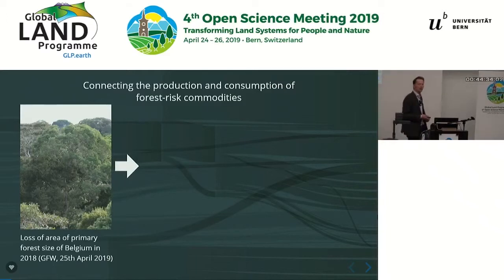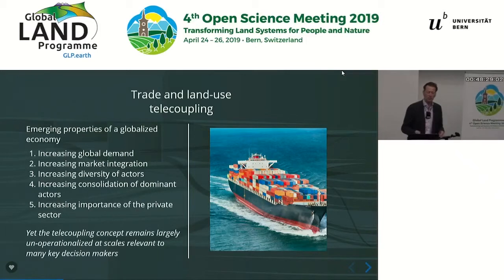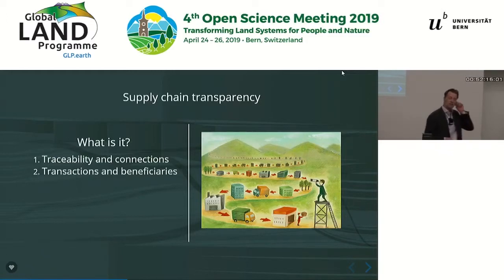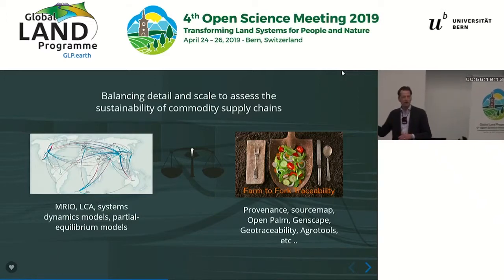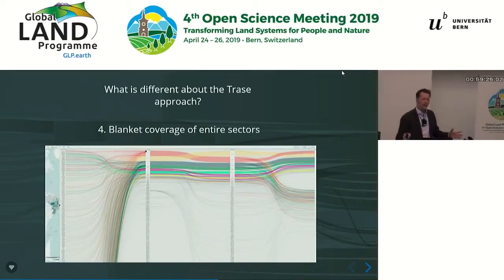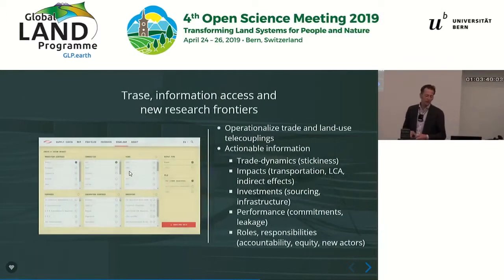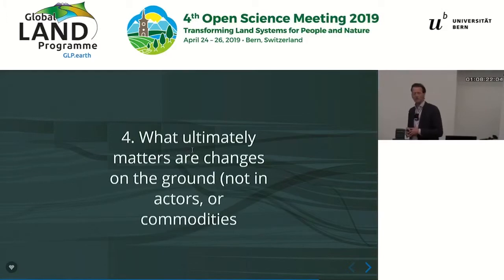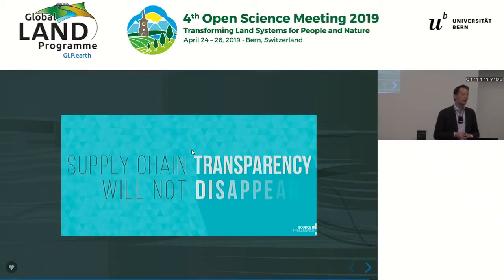OSM 2019 – Toby Gardner: Transparency and sustainability in global agricultural supply chains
Thematic Keynote on Theme 3: "How do we support transformation? New frontiers in studying and governing land systems"
Day 3 of the 4th Open Science Meeting of the Global Land Programme held from April 24-26 in Bern, Switzerland.

Dr. Toby Gardner is a Senior Research Fellow at SEI Stockholm, the Director of the Transparency for Sustainable Economies initiative, and co-lead of SEI´s Initiative on Producer to Consumer Sustainability.Toby has over fifteen years’ experience in science and science-policy issues in human-modified landscapes across the tropics, with a strong emphasis on the management and conservation of biodiversity and ecosystem services in multiple-use agriculture-forestry landscapes, and the challenges of balancing environmental concerns and rural development priorities. More recently his work has been focused on how to increase transparency in forest-risk commodity supply chains, and how this transparency can be used to leverage new insights and strengthen sustainability outcomes. He is involved in a number of international environmental policy processes including as a Coordinating Lead Author and Liaison Expert for the global assessment on Land Degradation and Restoration of the Intergovernmental Platform on Biodiversity and Ecosystem Services, launched in Medellin in 2018. Before joining SEI Toby was a research fellow at the University of Cambridge for five years, and helped found and coordinate the Sustainable Amazon Network. He has authored more than 100 peer-reviewed publications and in 2012 he was awarded the biannual British Ecological Society’s Founders’ Prize for significant contributions to the science of ecology.Toby holds degrees from the University of Edinburgh (BSc, 2001) and the University of East Anglia (MSc, 2001; PhD, 2007).